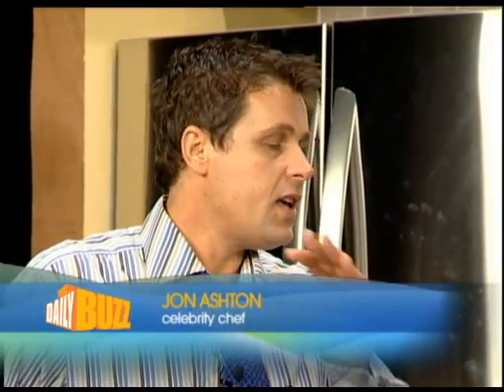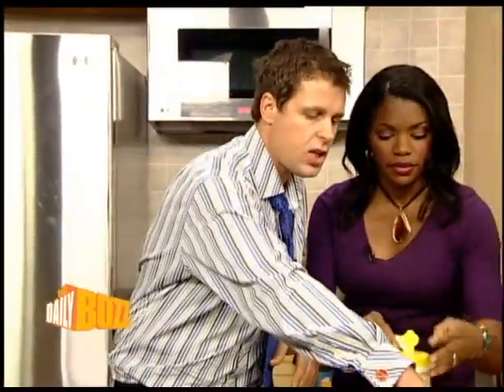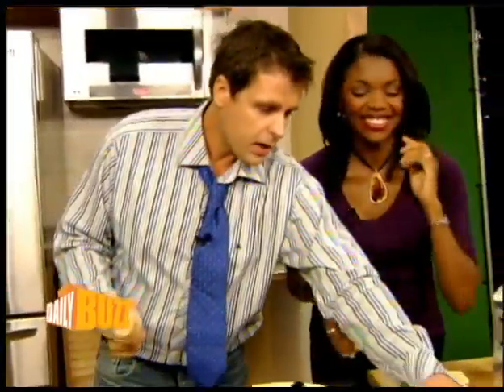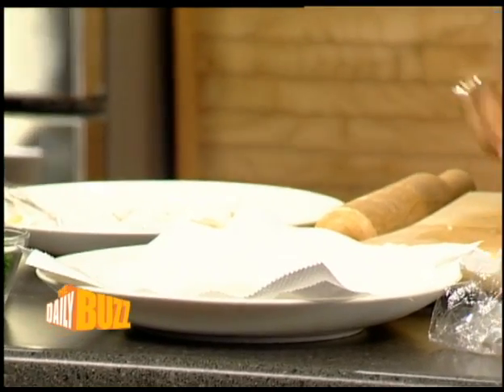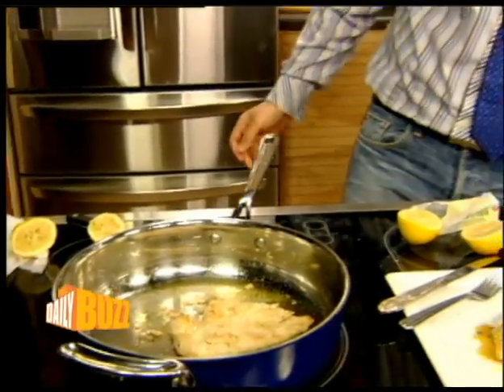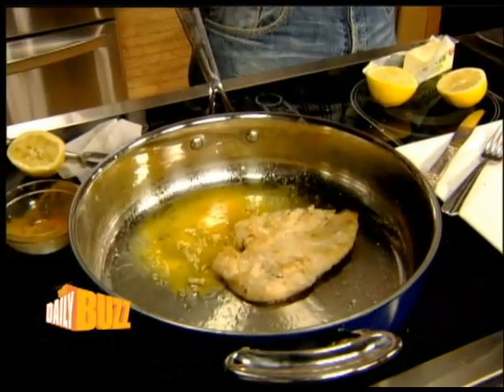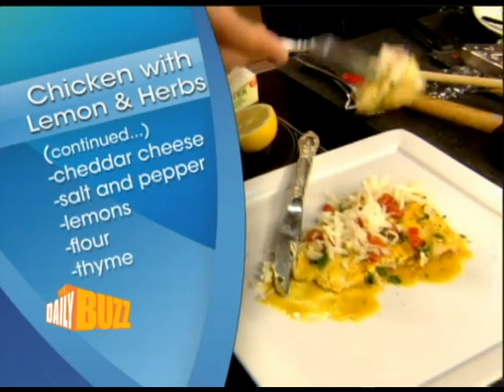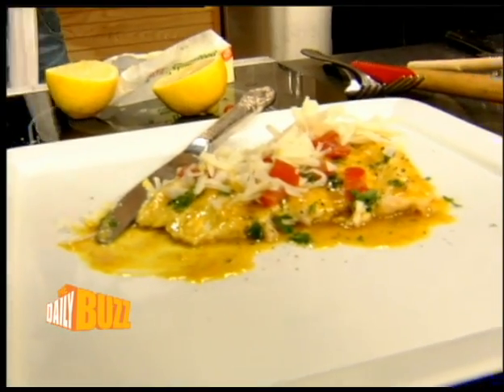Jon Ashton - Chicken with Lemon and Herbs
Jon Ashton prepares Chicken with Lemon and Herbs live on The Daily Buzz Aired 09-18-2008